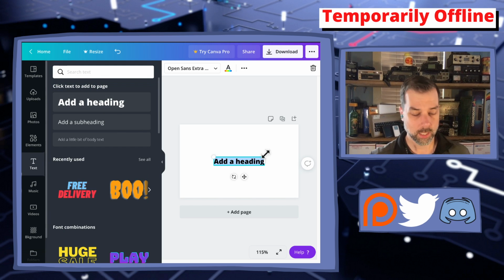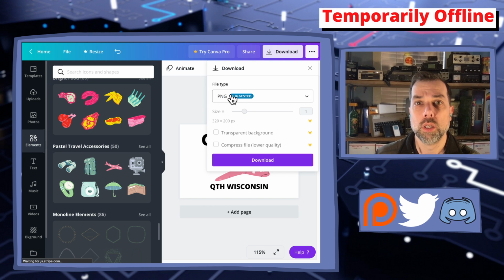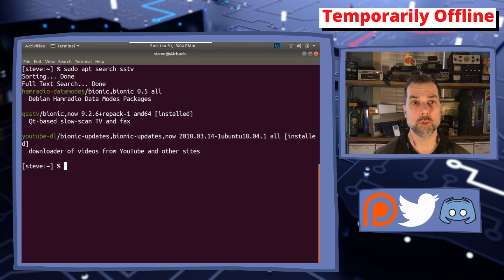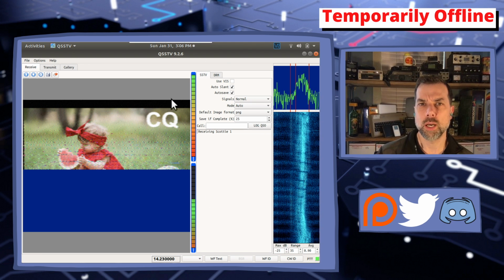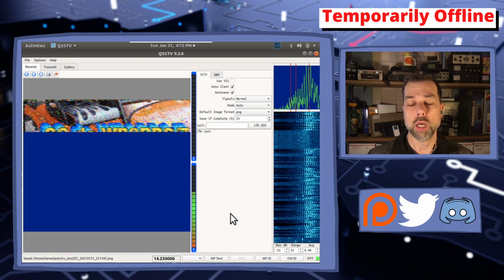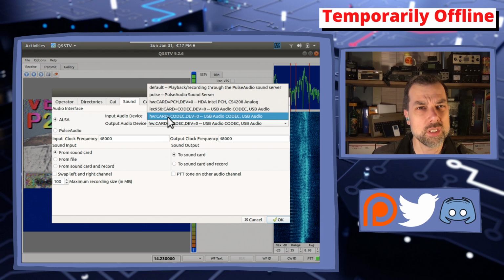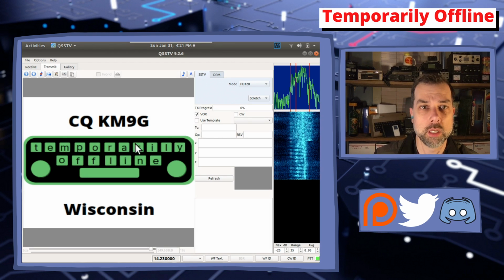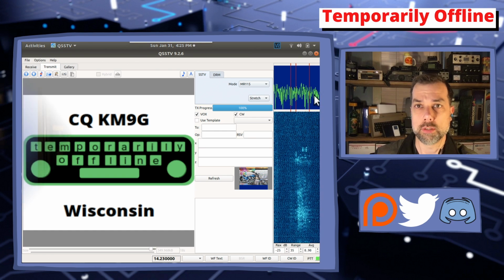How to send and receive SSTV images on HF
How to SSTV on Linux/Raspberry Pi using your favorite HF rig.  Grab some popcorn for the end roll of 24 hours of 20m SSTV from 1/14/2021